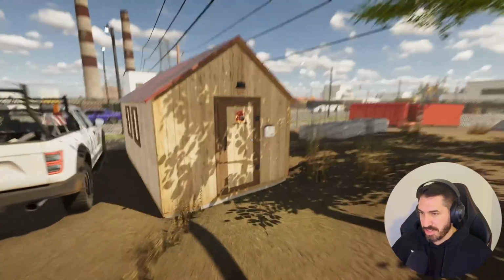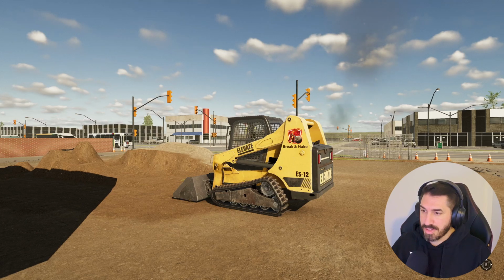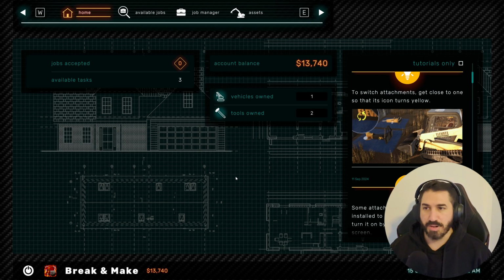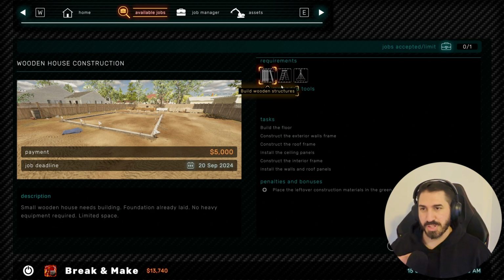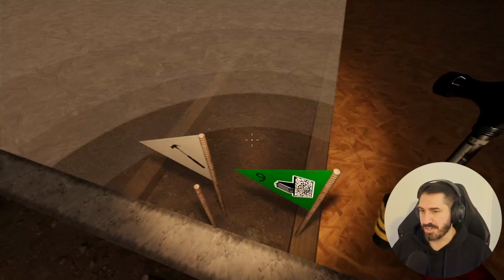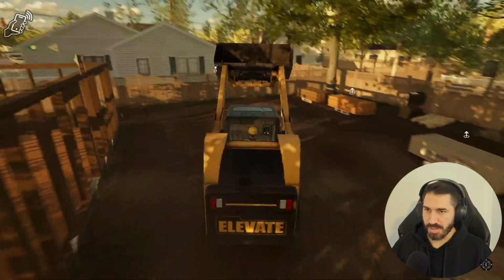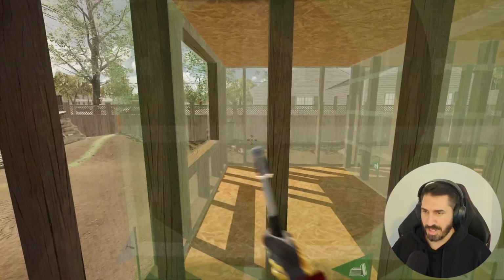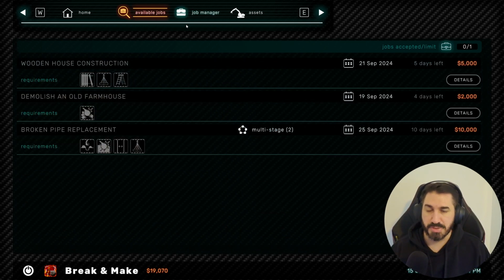House Build Struggles & Skid Steer Chaos | Demolish & Build 3 Ep 3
Ever had one of those days where everything seems to go wrong? In this episode, I take on my first home build, struggle through leveling the ground (which still took way too long), and smash my skid steer into just about everything on site. But hey, I got the job done!